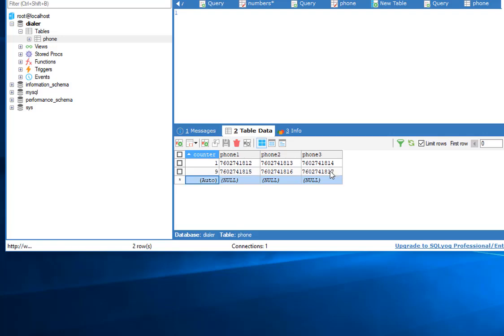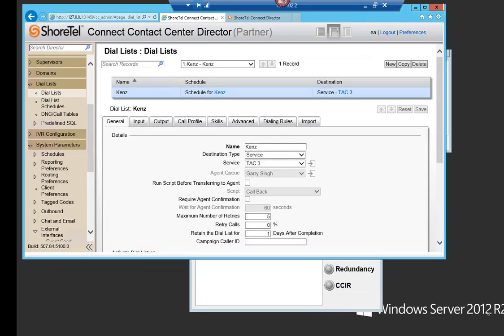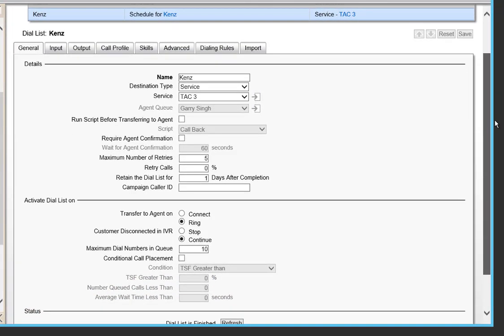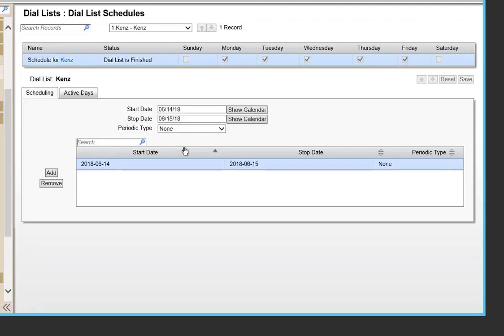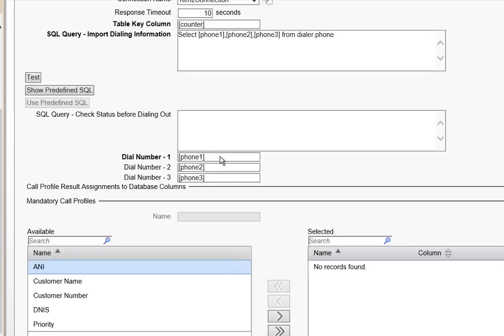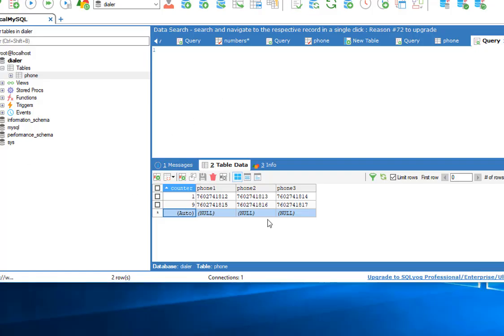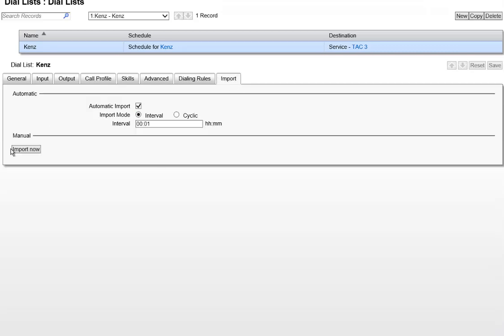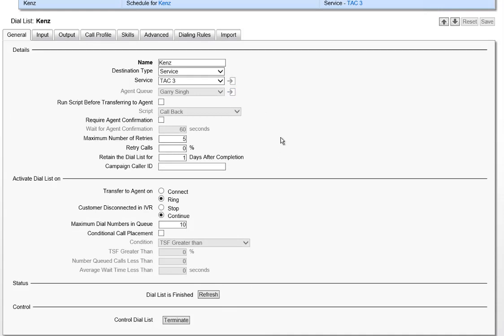Appending Data in the Mitel (ShoreTel Connect) Contact Center Dial List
Dial lists in Mitel (ShoreTel) Connect Contact Center. How to append data to the database. Video instruction for a system administrator.